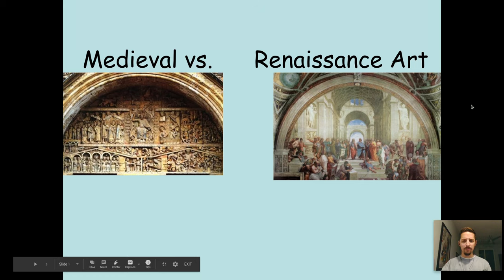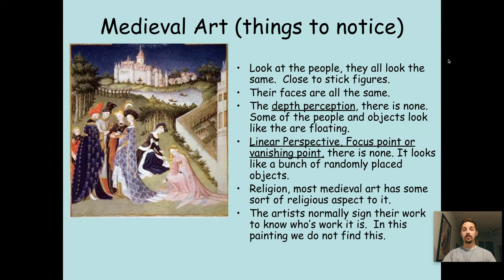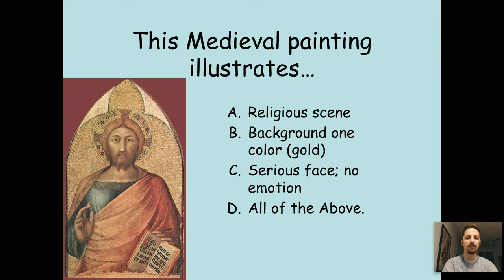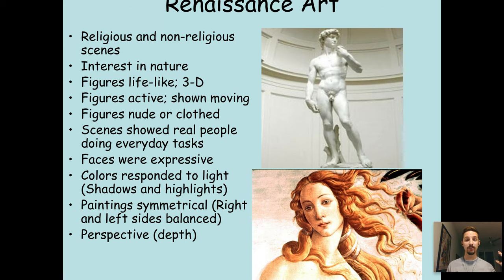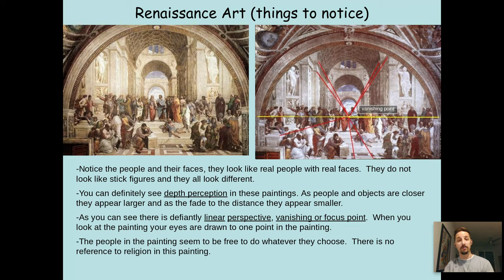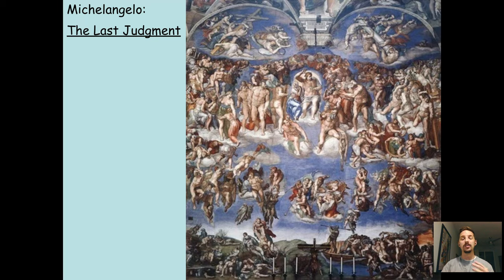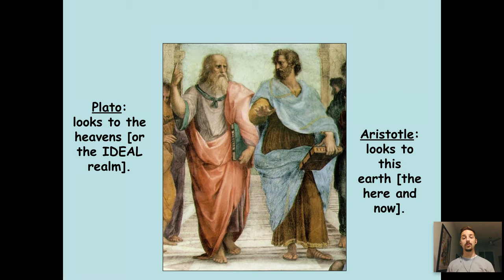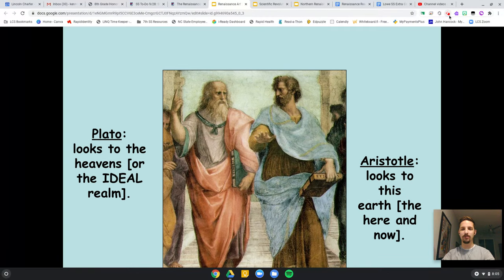Renaissance Art 10/2/2020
Presentation from 10/2/2020